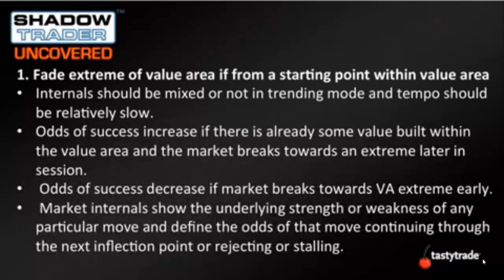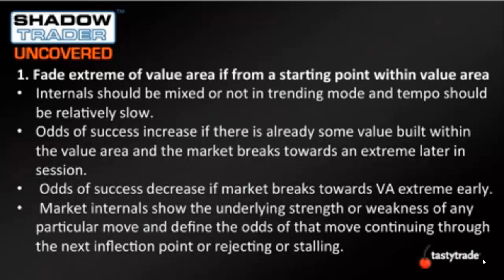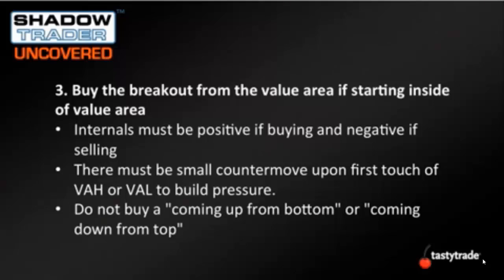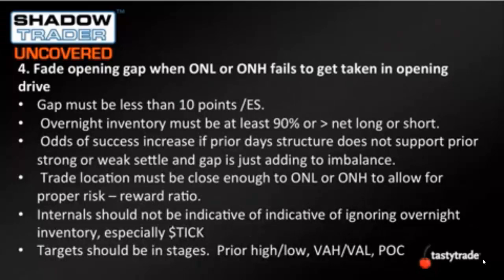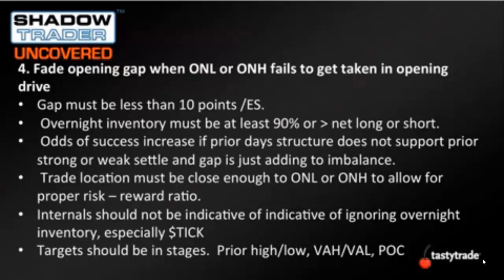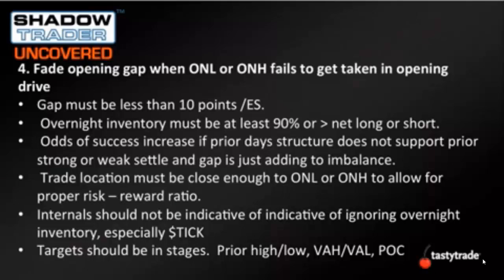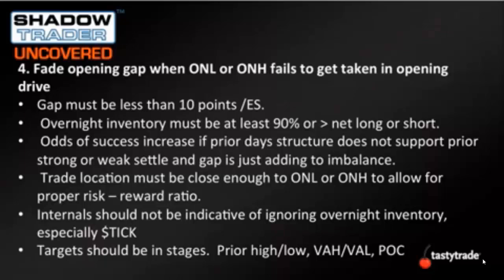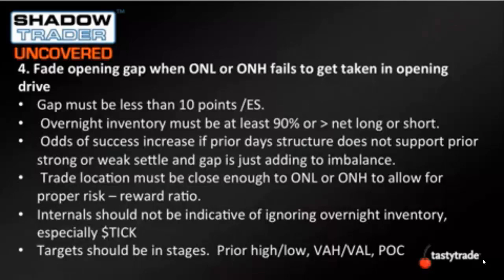ST Uncovered 1.24.14 - Top 10 Futures Daytrading Setups (part 1)